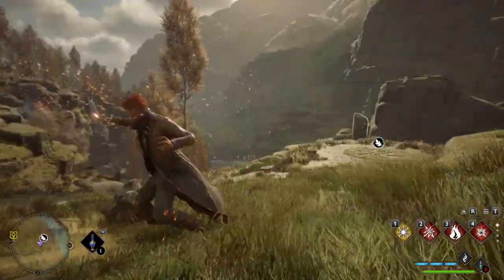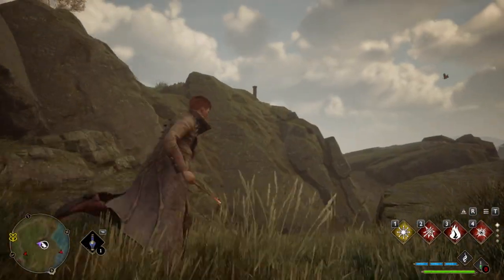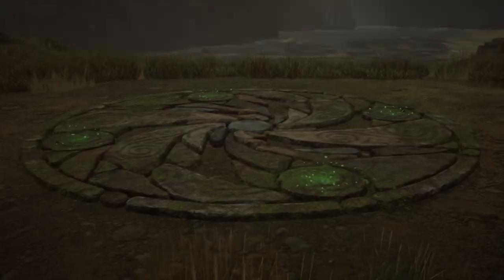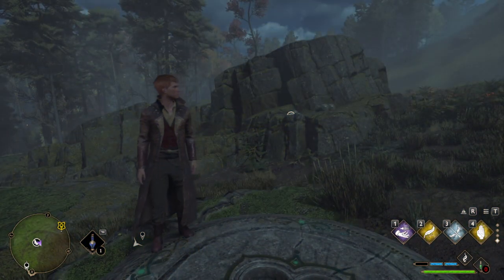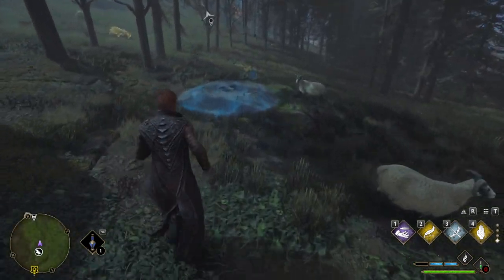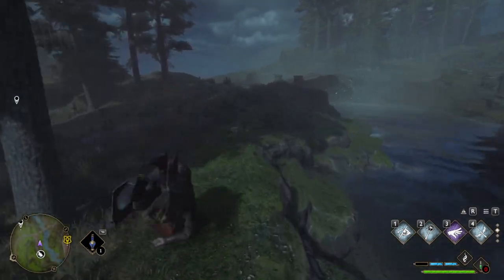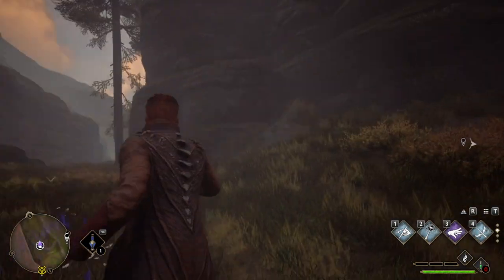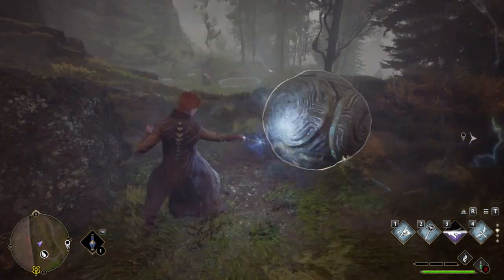Hogwarts Legacy All Merlin Trials Solutions Quick Guide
All Hogwarts Legacy Merlin Trials!

Ginger Empire
1960 Madison St

Stream Schedule!